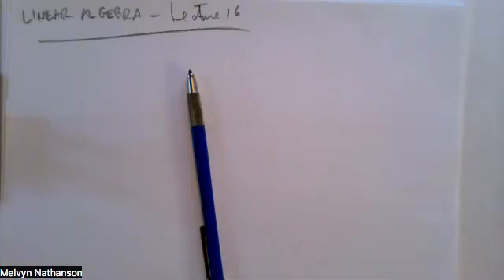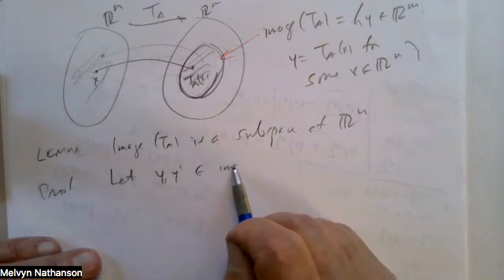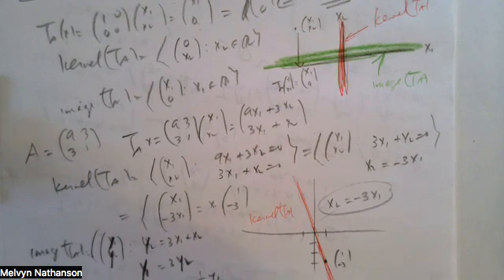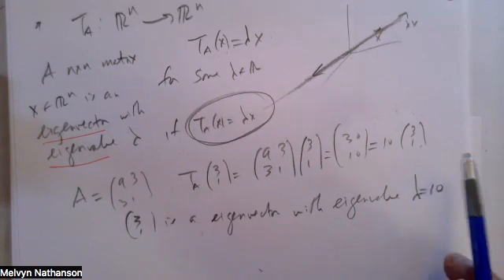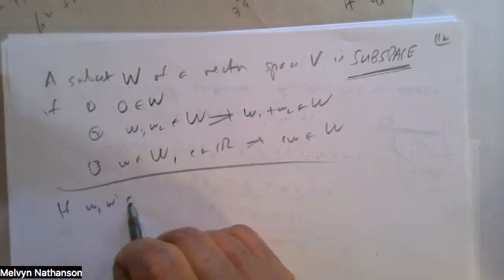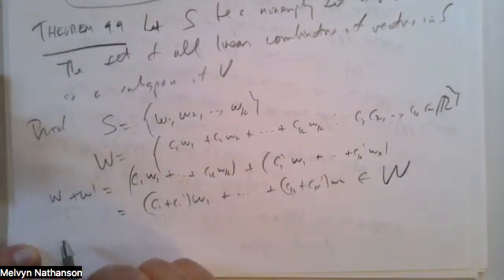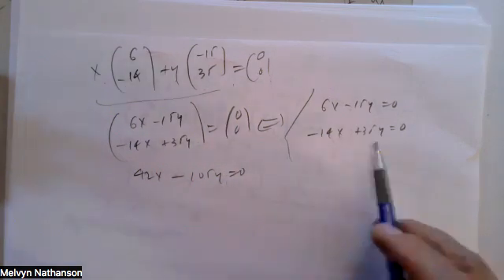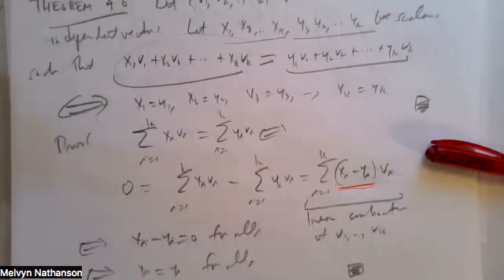Linear Algebra - Lecture 16